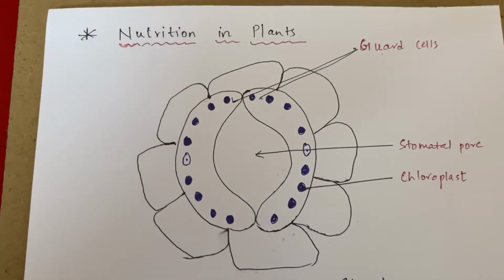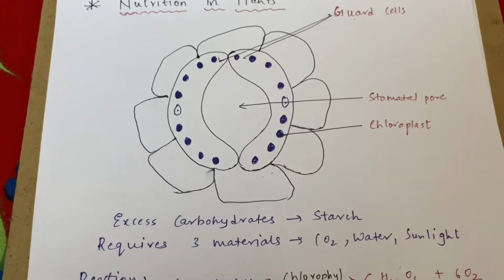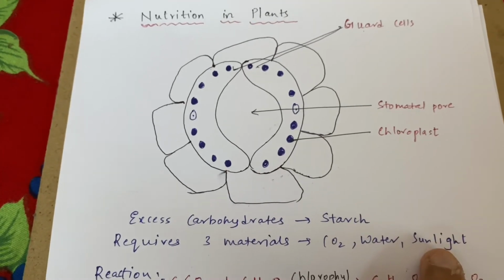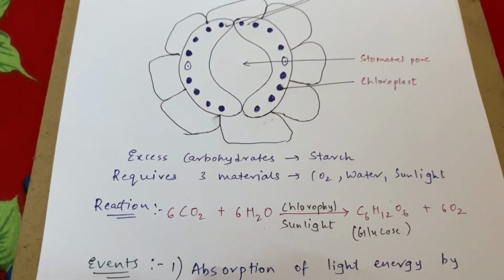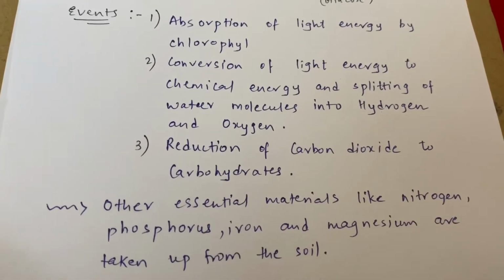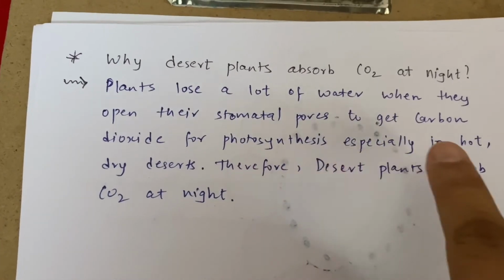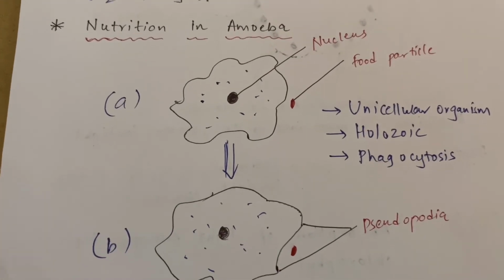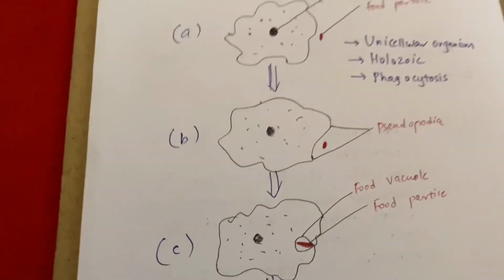STD - 10th(Sci) - Ch 6 - Life Processes || Nutrition in Plants || Nutrition in Amoeba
This video is all about the Nutrition in Plants and Nutrition in Amoeba of Chapter - 6 of STD - 10th(Science).